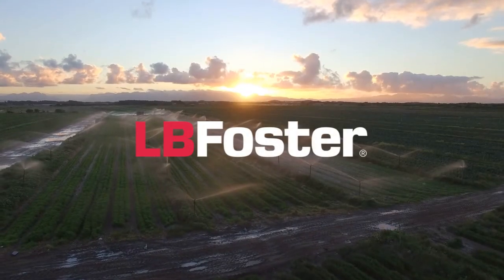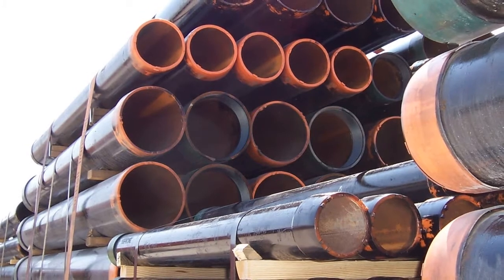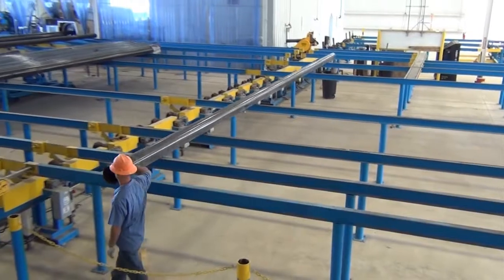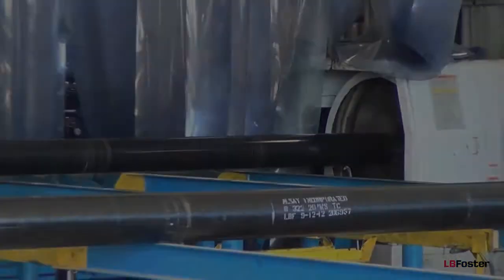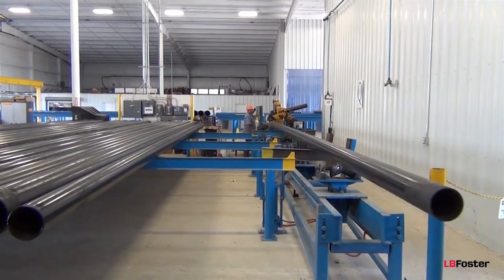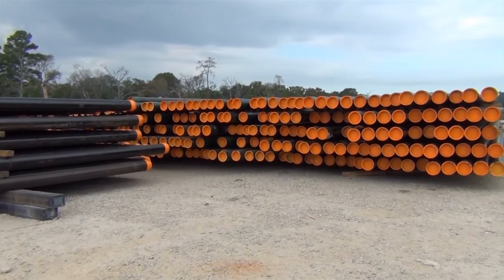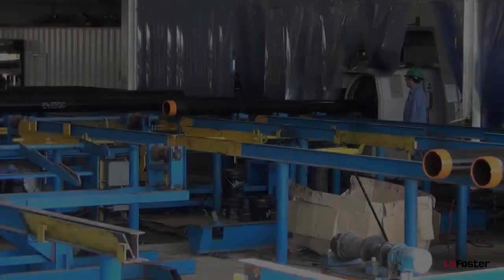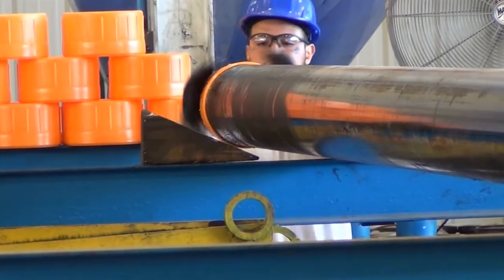L.B. Foster Threaded Products Plant Tour, Magnolia, Texas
The L.B. Foster Threaded Products facility is located in Magnolia, Texas and meets agricultural, municipal and industrial waterwell needs with quality water system tubular products and services. This innovative plant utilizes advanced technology threading and conveyance equipment to maximize production capacity and expedite deliveries.

The facility was designed from the ground up to incorporate equipment in a single flow manufacturing line that fully expedites the movement of water system pipe through advanced threading processes. The use of new Okuma pipe threading equipment assures the production of threaded pipe column that meets the most exacting client specifications. This advanced technology assures exacting specs are met to provide perfect matchup.

Our plant is strategically located adjacent to L.B. Foster's joint venture operation, LB Pipe & Coupling Products, LLC. The site also includes additional acreage for the storage and staging of pre-purchased inventory to accommodate Just-in-Time delivery to jobsites nationwide.